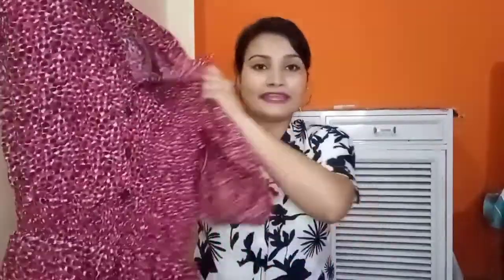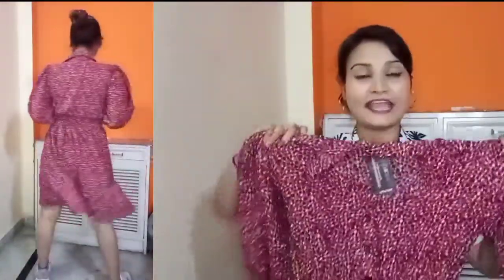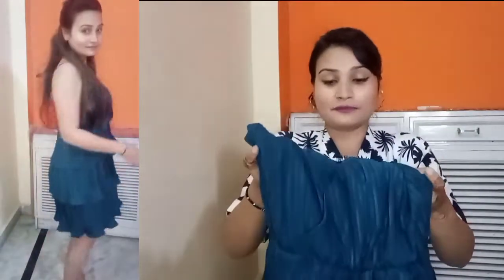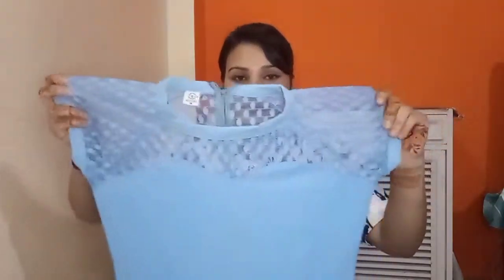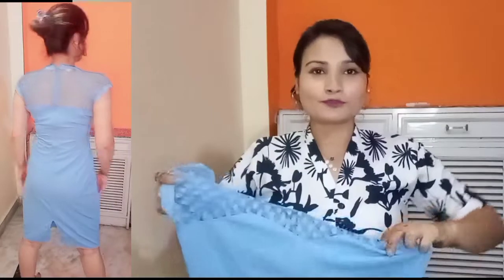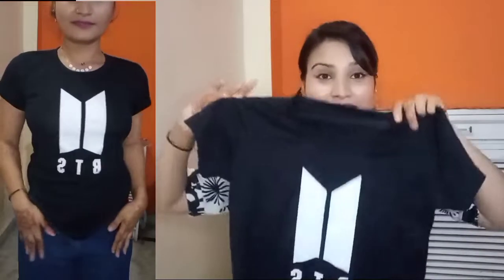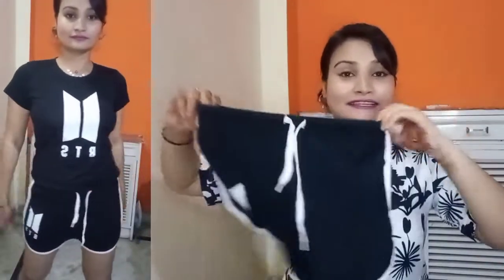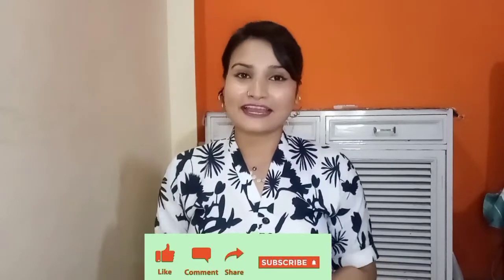amazonhaul | Western outfits bts t-shirt coordset| under ₹399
Hii beauties ❣️❣️❣️

In today's video I am sharing tryon Amazon western outfits haul  which includes flared Dress, bodycon dress tshirywith shorts  ..hope you like it🌹🌹🌹

Here are the links of above shown products

1. T-shirt with short coordset

2. Blue flared Dress

3. A-line short dress

4. Sky blue bodycon dress

If you like the contents or want to see more...and give your valuable feedbacks.

I know money is hard to earn so I am giving my honest review about all the product so that you can buy the best . Do not use any image, video or any content anywhere without my permission.